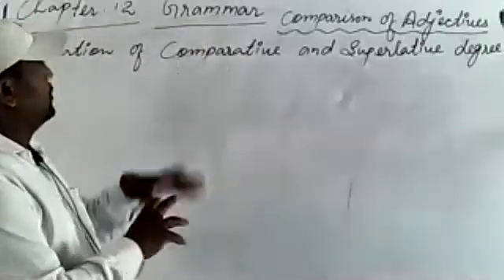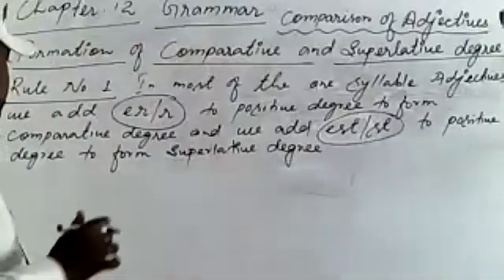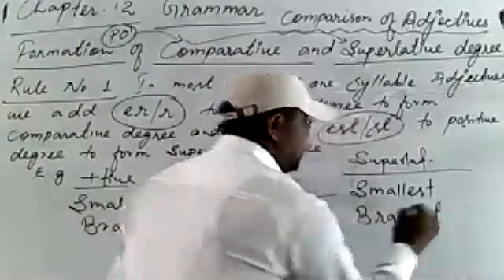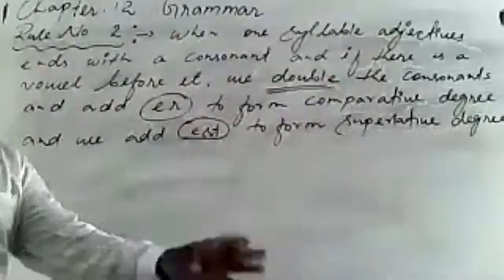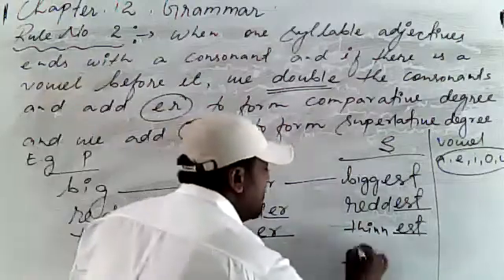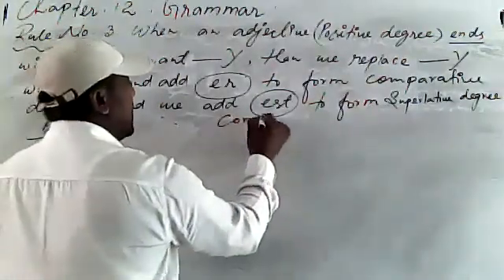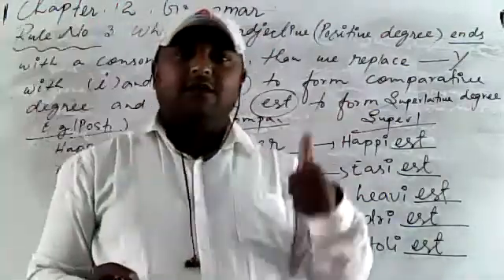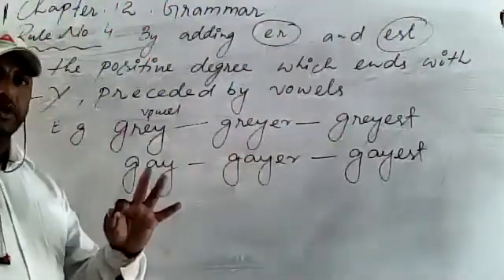ENGLISH CLASS V, 13 NOV